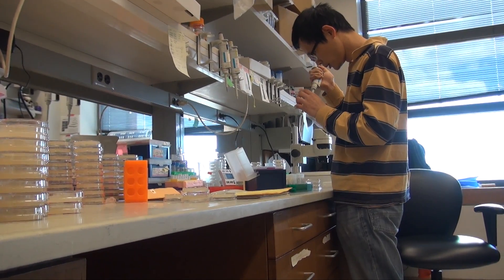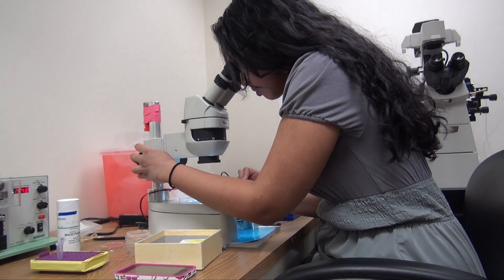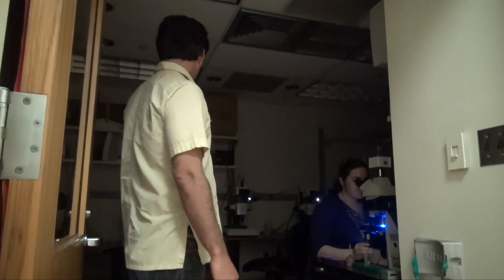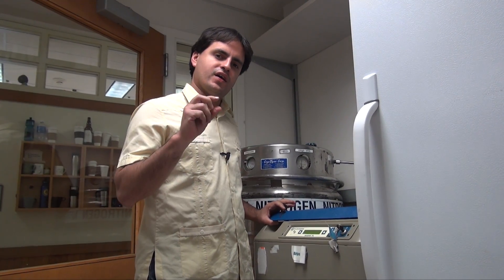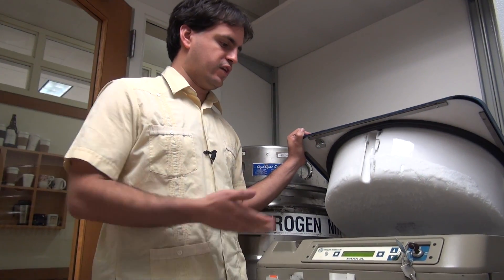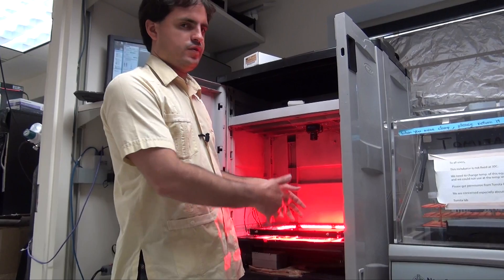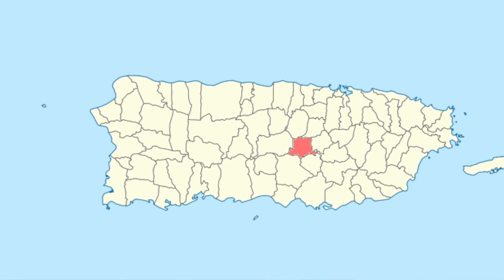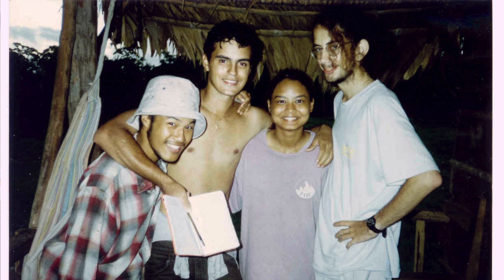He Came From Puerto Rico To Be A Medical Researcher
This LabTV role model video was produced by Yale University's media department, and won an award for an overall outstanding collection of role model videos. Daniel Colon-Ramos directs a lab at Yale University that studies the development and function of the nervous system. His research is primarily rooted in neuroscience and cellular biology.